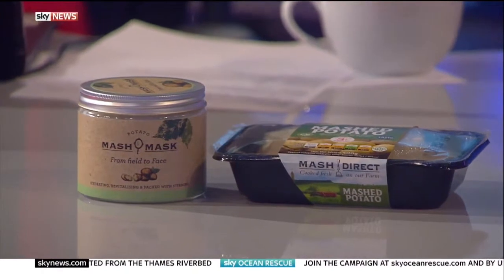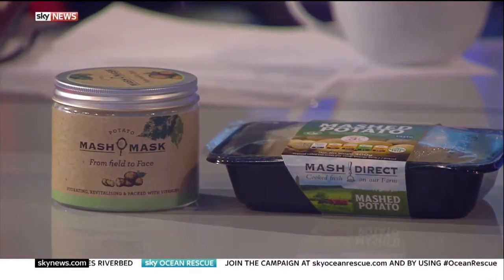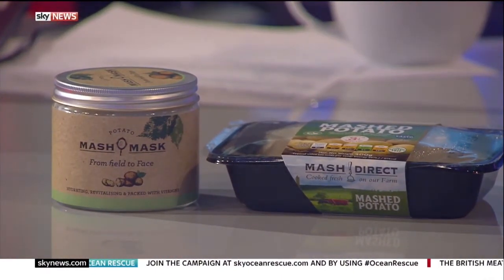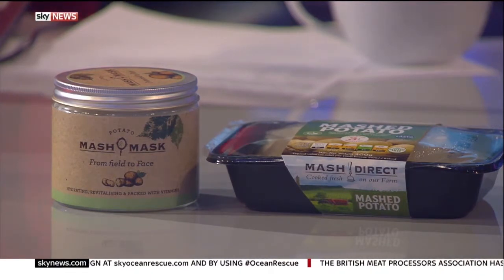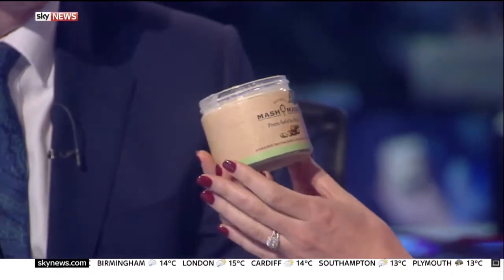Mash Direct - Sky News Mashed Potato Face Mask - April fools!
As part of Mash Direct April fools prank, they appeared on Sky News -

Did you spot us on Sky News this morning? Launching our NEW Mashed Potato Face Mask! 🥔💕

Stephen Dixon has a beautiful Irish glow after Isabel Webster helped him generously apply our Mashed Potato Face Mask! ☘️